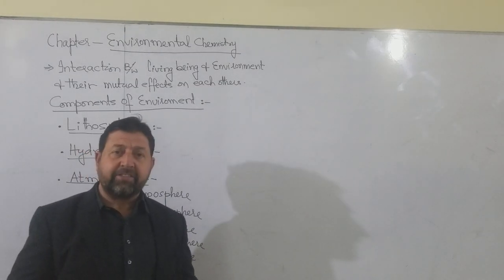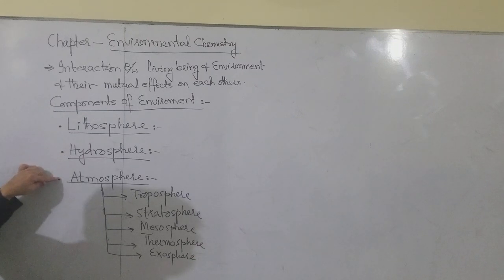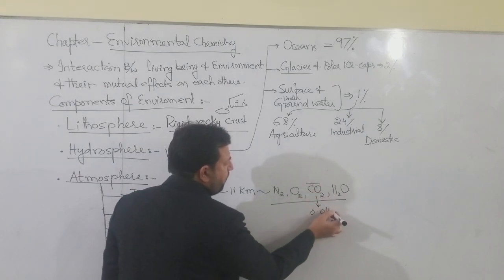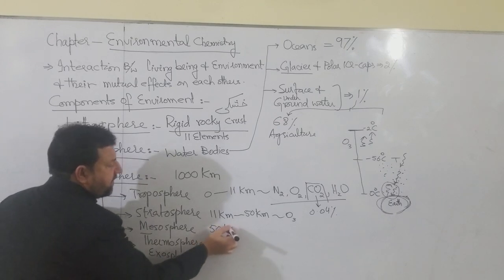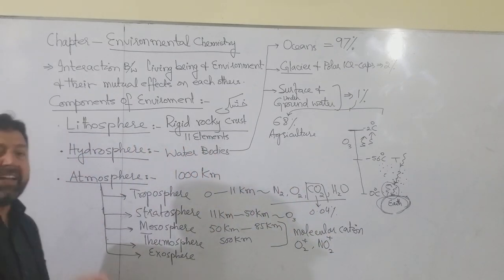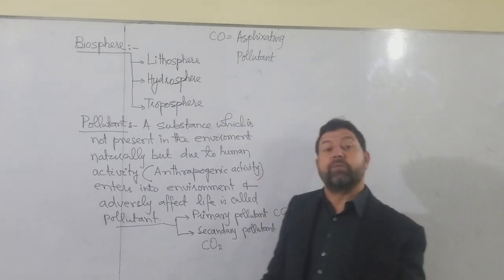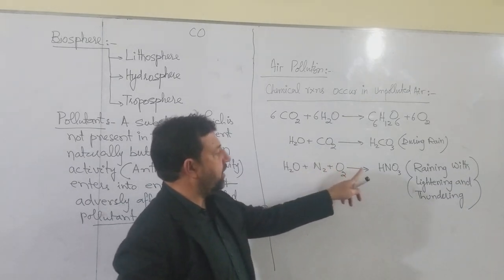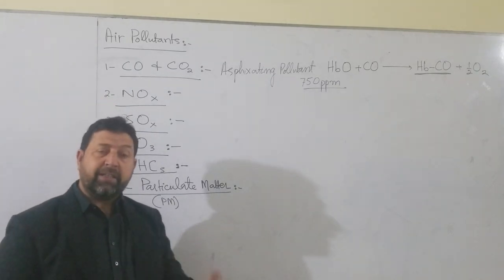2nd year Environmental Chemistry Lecture 1 Part 1 By Sir Daud CCA